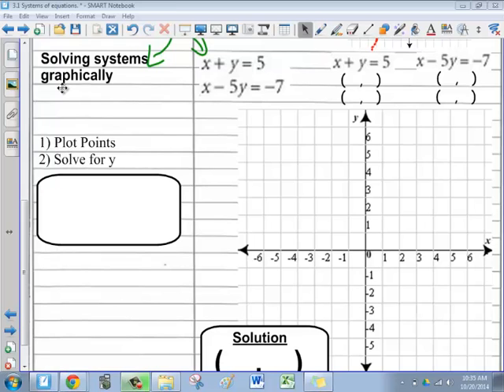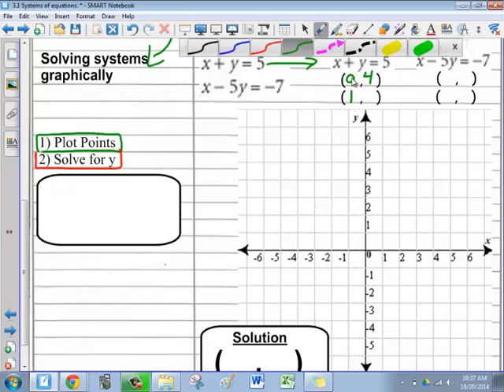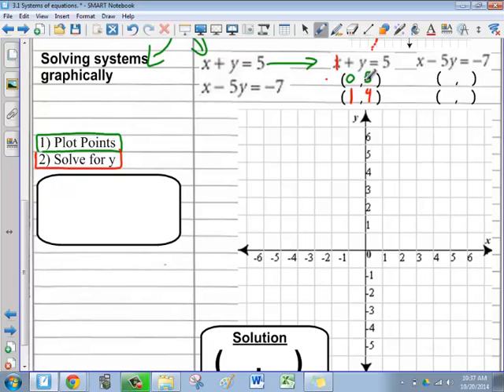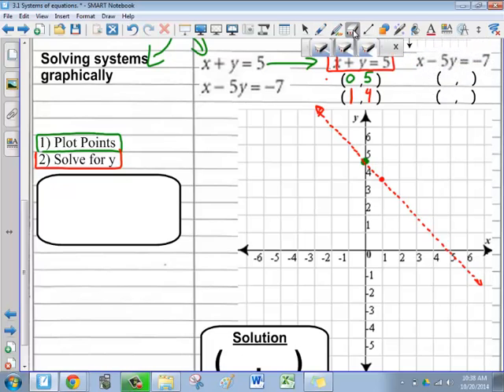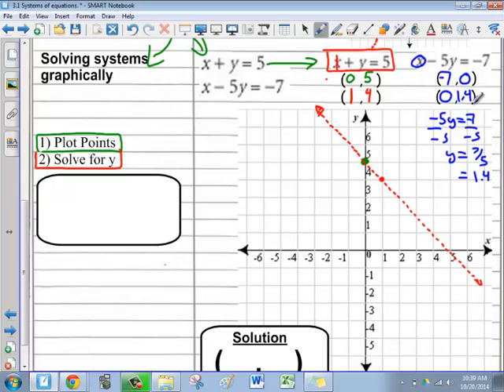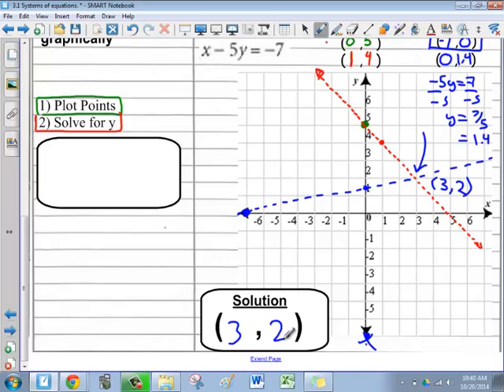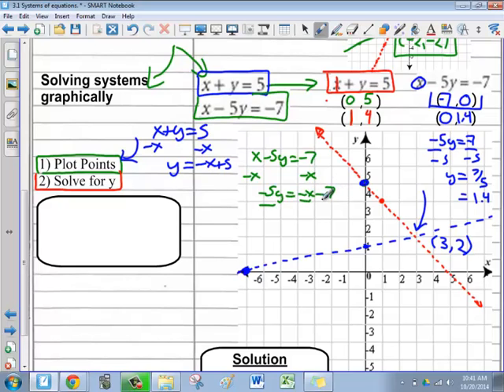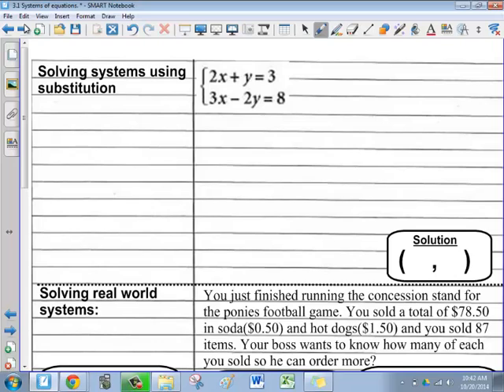3.1 part 2